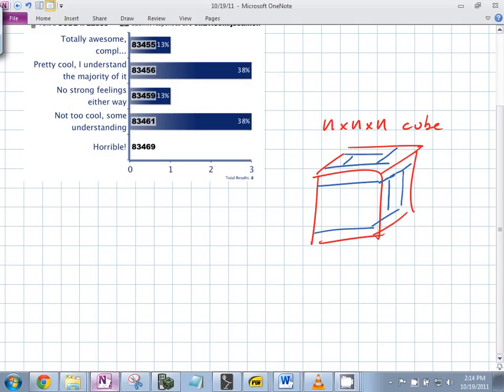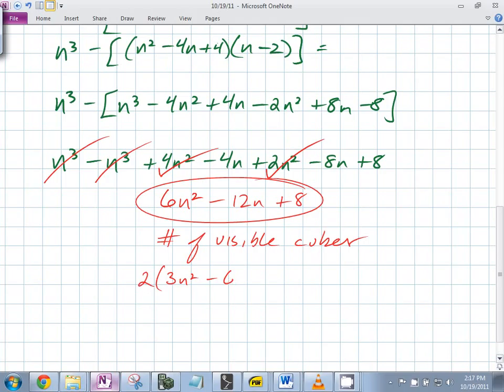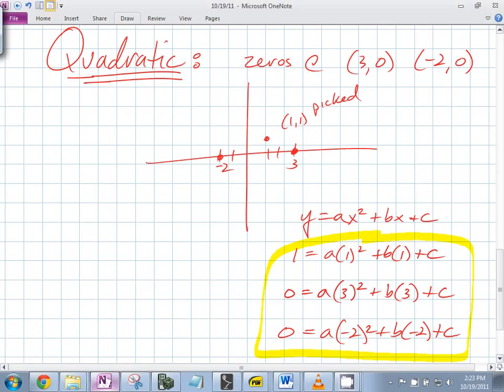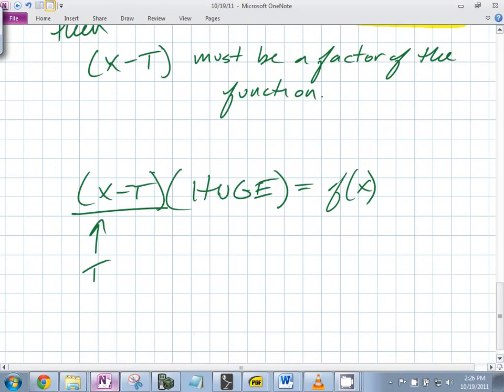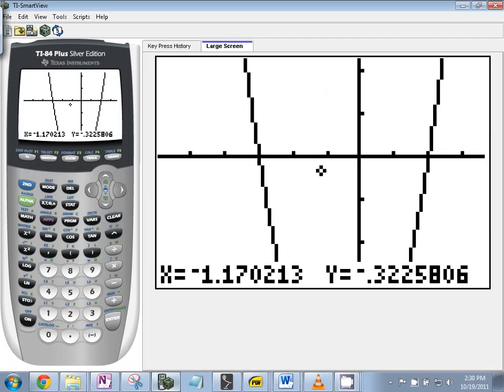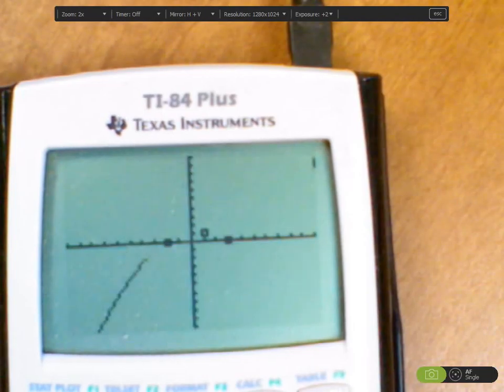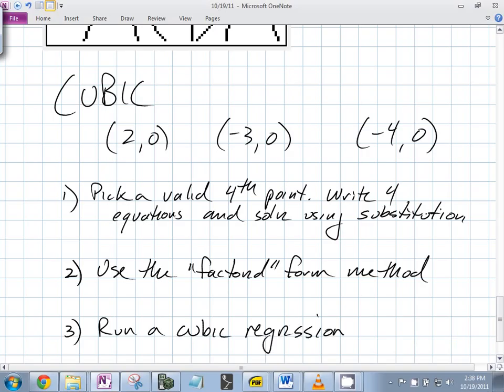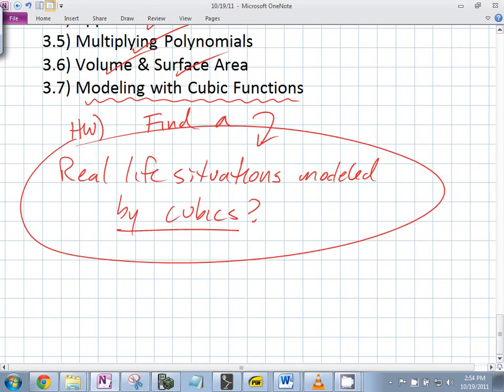E Block - Geometry Accelerated - 10/19/11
We talk about cubic modeling